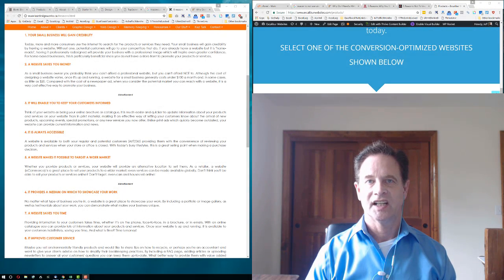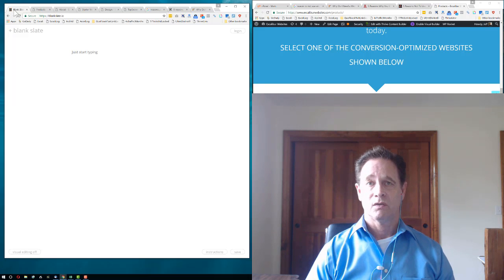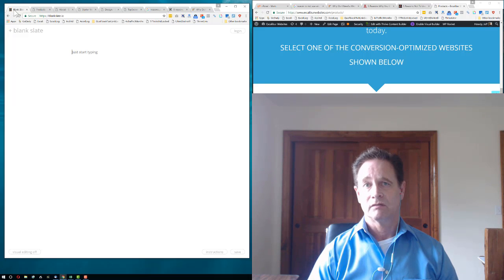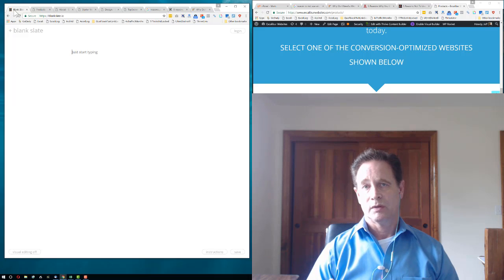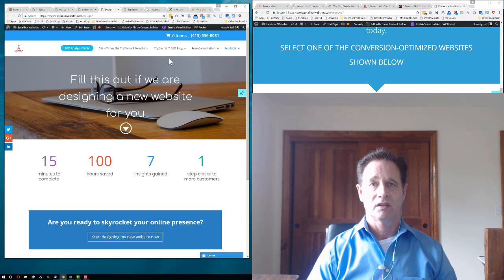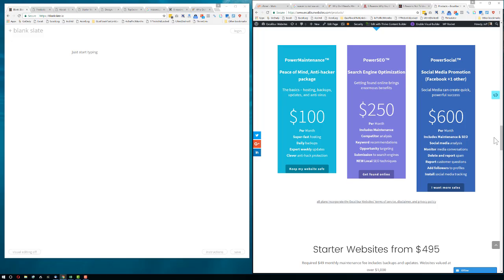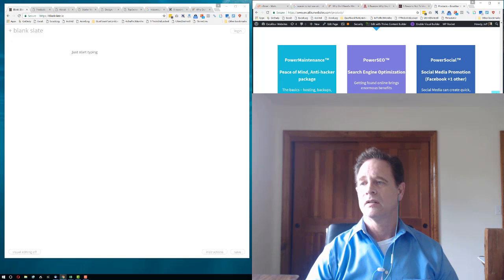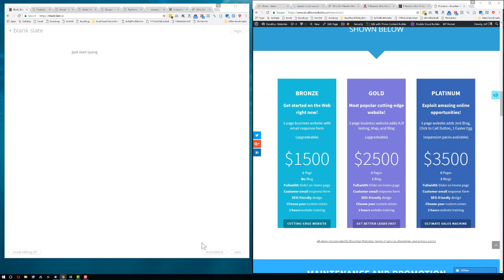Website Packages for Small Business and Medium Business